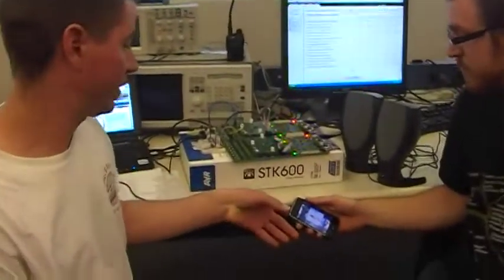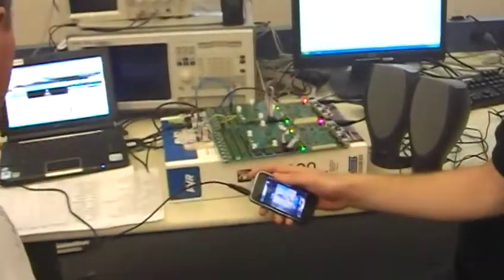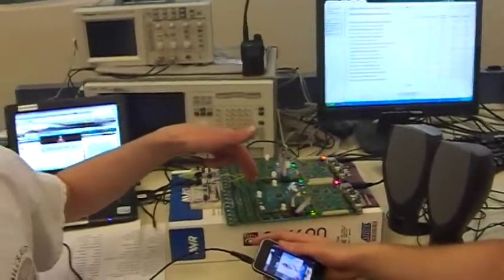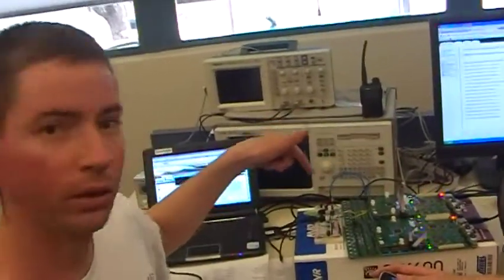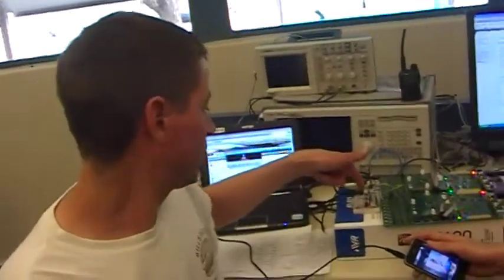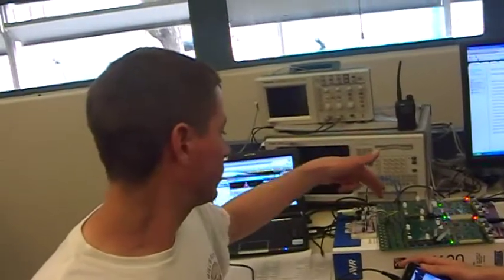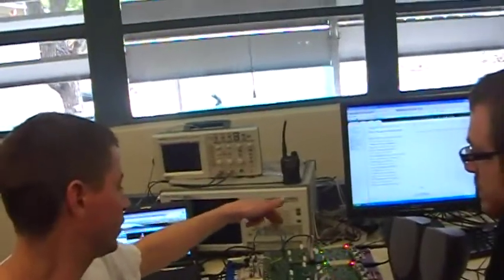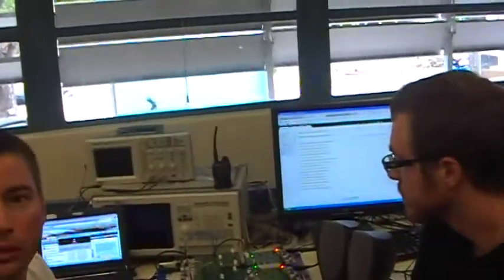andrewBill.MOD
CPE 329 Embedded systems Atmel Spring 2011 Cal Poly